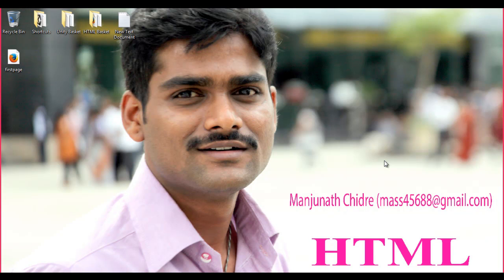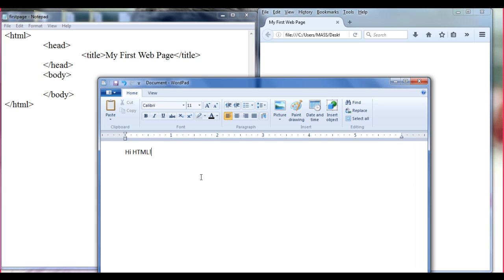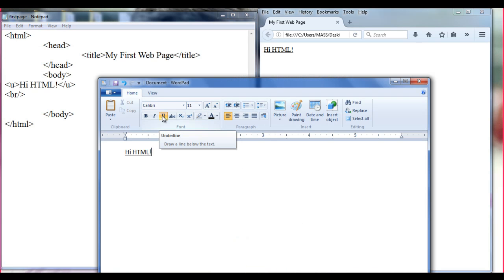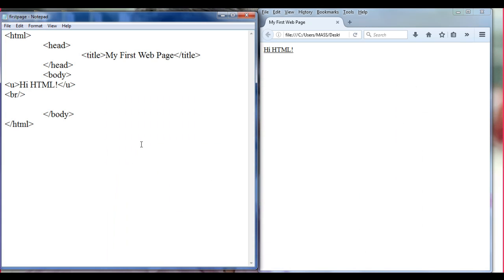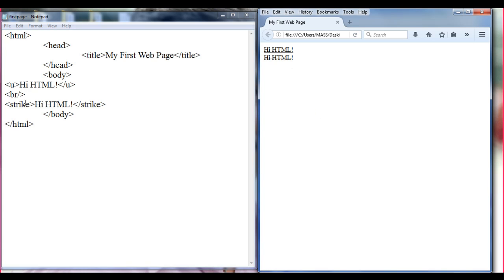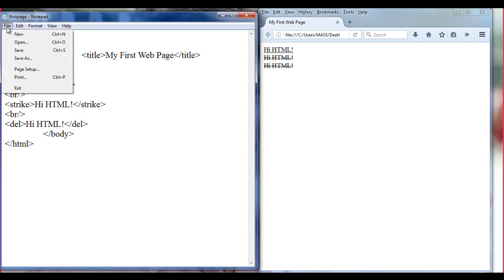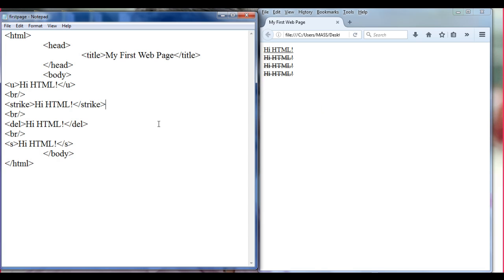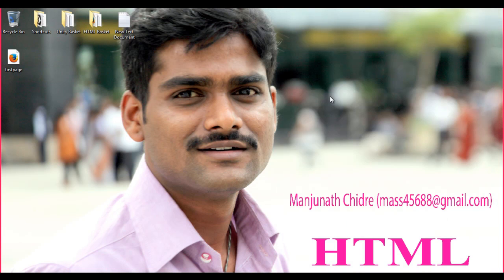HTML strike Tag | HTML s Tag | HTML strike-through Text - HTML Tutorial 13